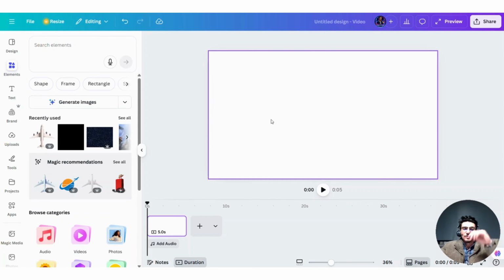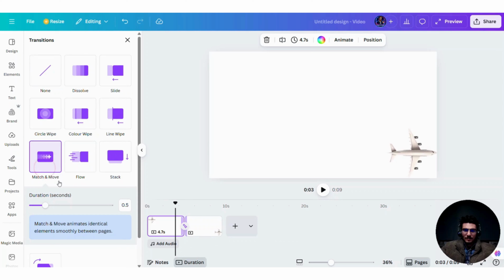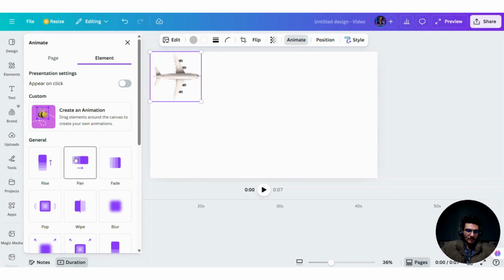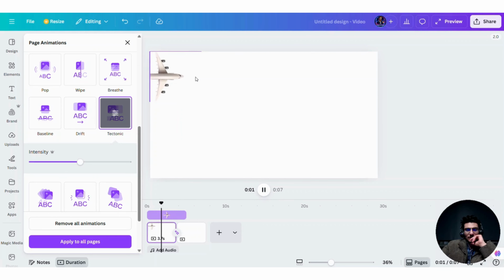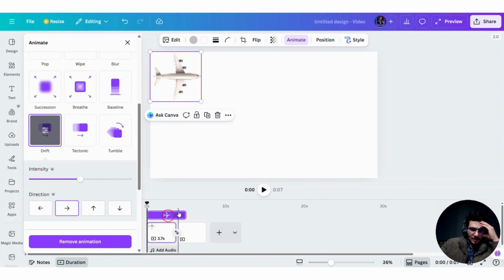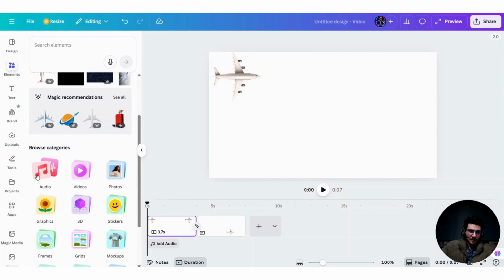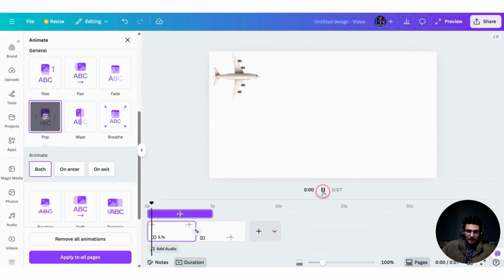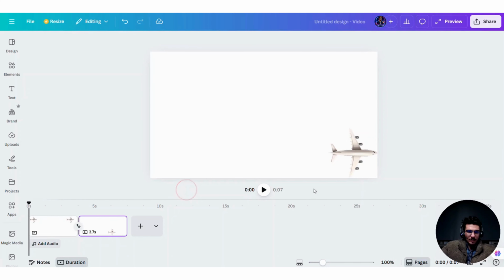I Learned Canva Animation in 8 Minutes 42 Seconds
Join me as I learn how to create animations in Canva! This is a real learning journey where we explore Canva's animation features together.

Perfect for beginners who want to learn alongside someone else!

Topics covered:
- Basic Canva animation tools
- Step-by-step animation techniques
- Tips and tricks I discovered